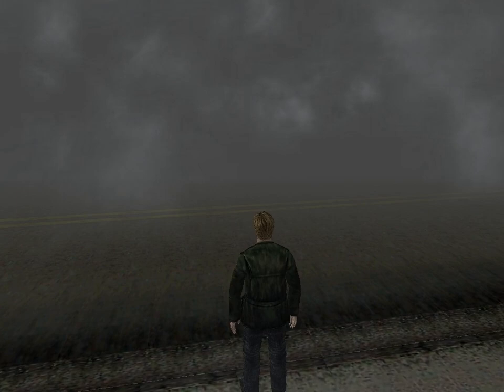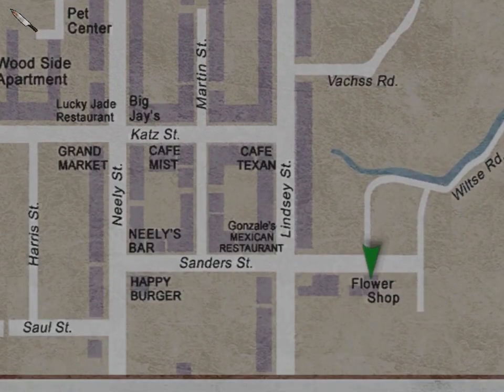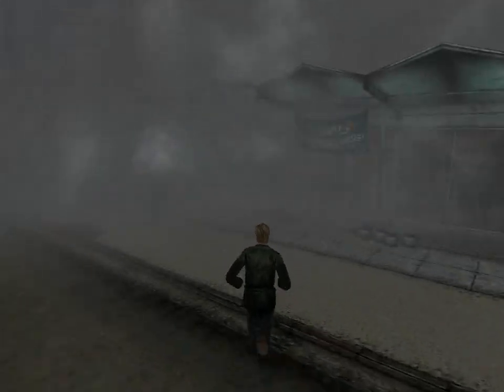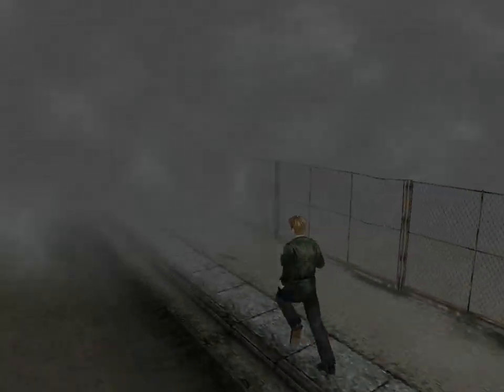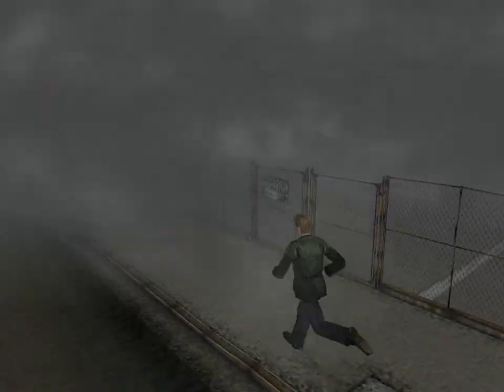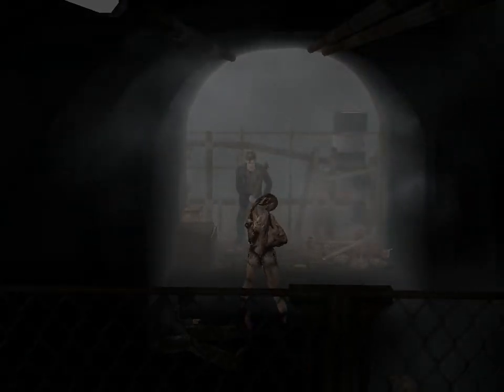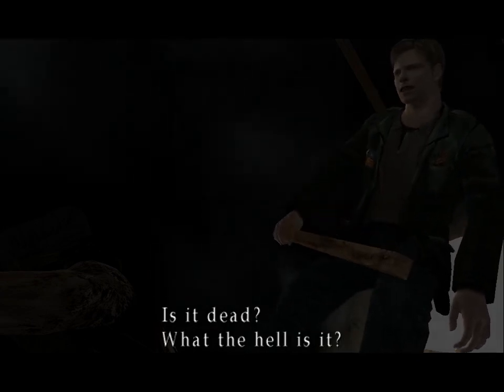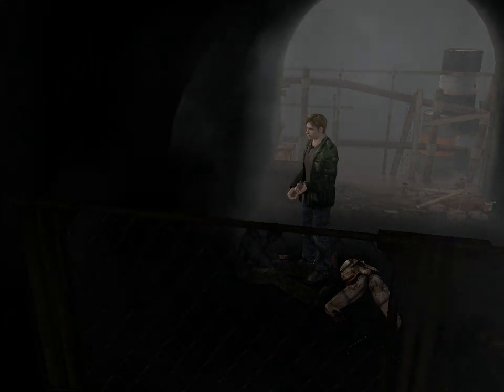Let's Play Silent Hill 2-On the way to Silent Hill PT 2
The second part of our initial journey into Silent Hill.